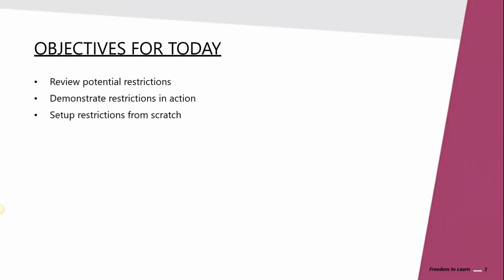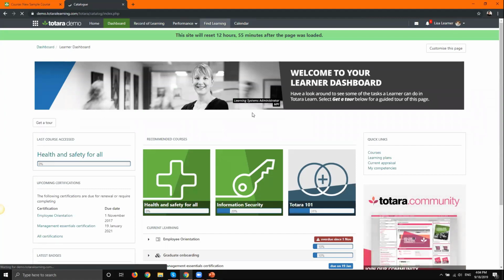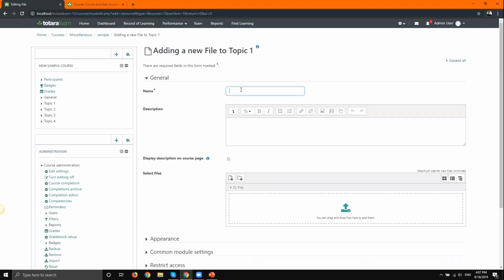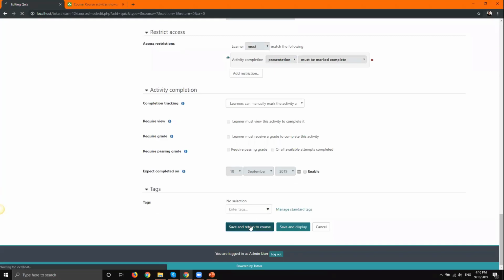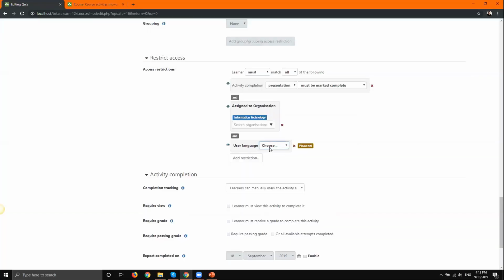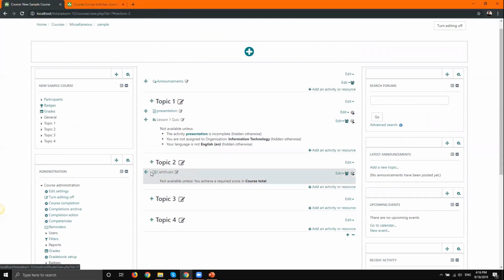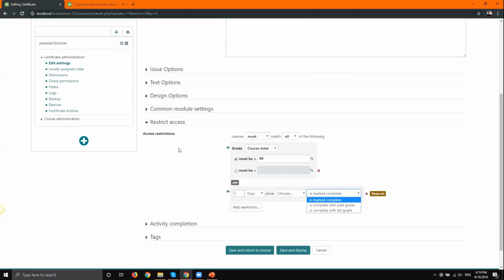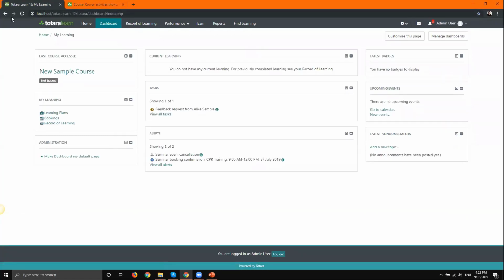Restricting Access to Create Personal Learning Pathways in Totara Learn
We can create learning pathways in Totara Learn from common activities to personalize a learner's journey through coursework. From activity scores to learner details, we will show you how existing details can be used to automatically display the right activities and resources at the right time.